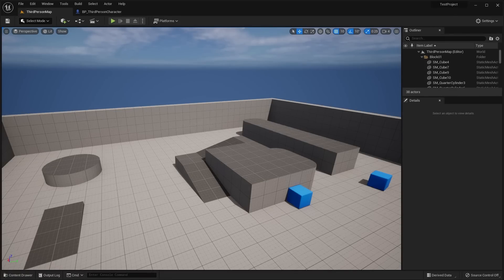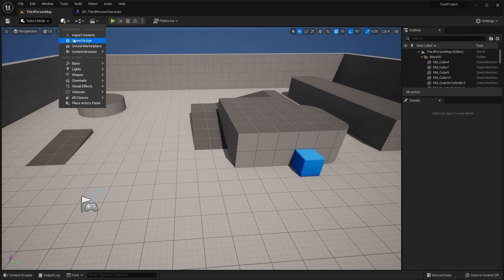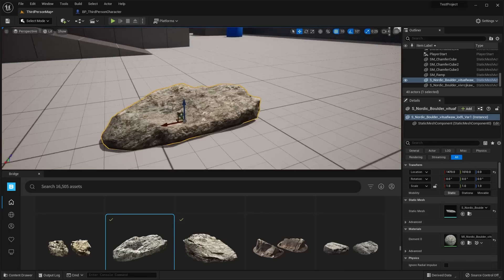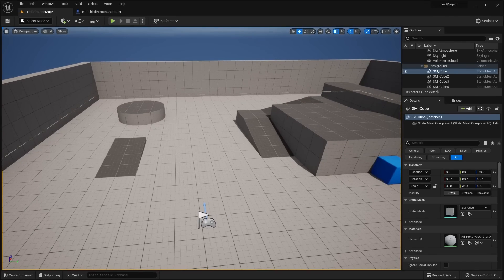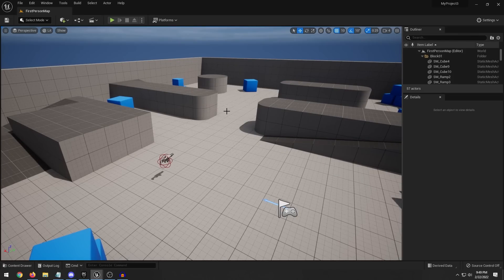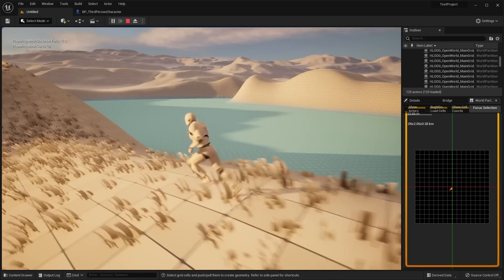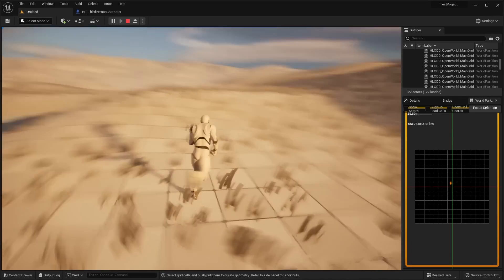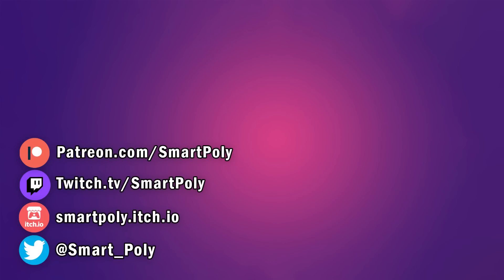Unreal Engine 5 | Preview 1 (NEW FEATURES)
Unreal Engine 5 Preview 1 just released the other day, and there are a lot of new features as well as changes to the engine. Some of the major changes are the new open world templates that are built with world partition. Unreal Engine 5 Preview 1 implements double float precision for world coordinates which results in massive map sizes. We also check out some of the other new templates as well as changes in UI in the engine.